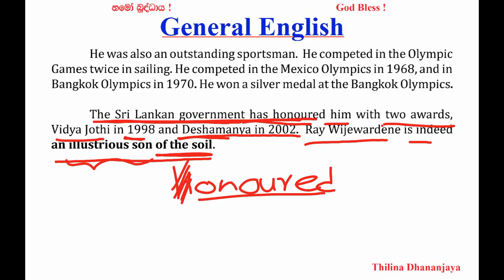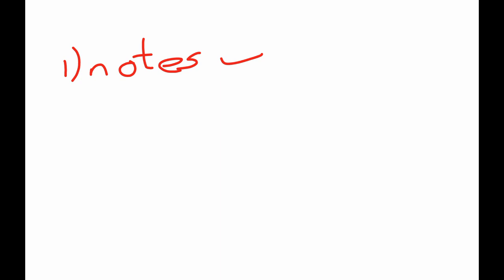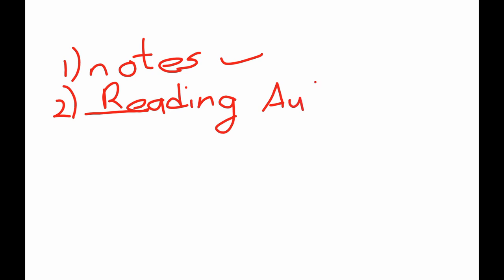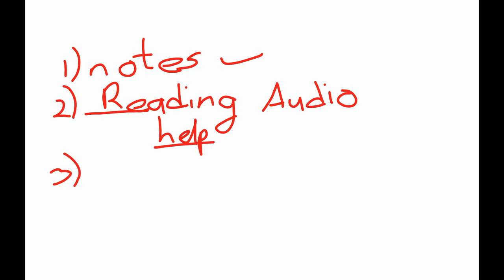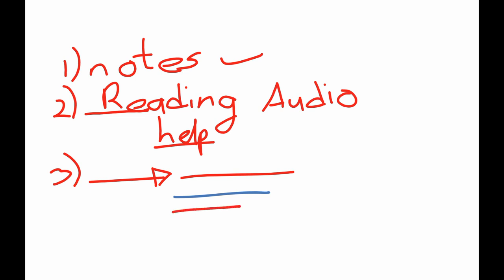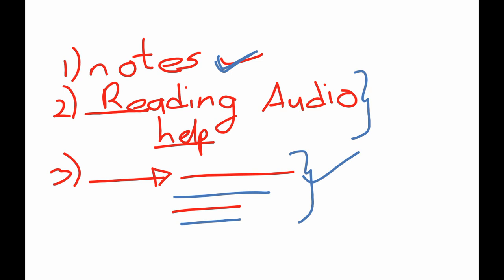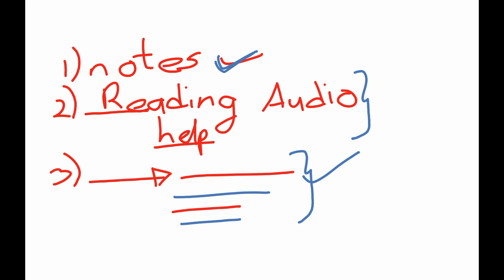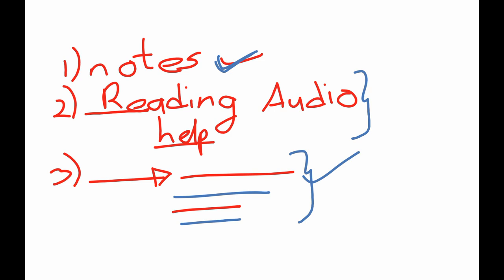A/L General English – Ray Wijewardene ( Part 09)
Text Book Lesson -  A simple and a clear explanation